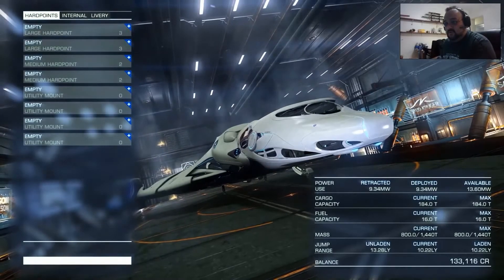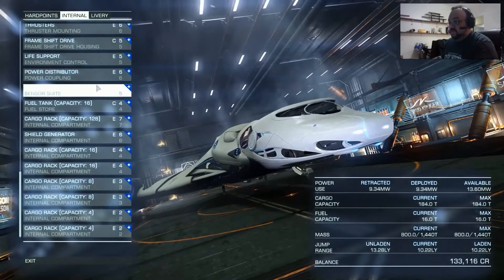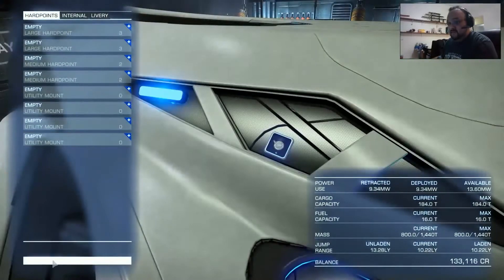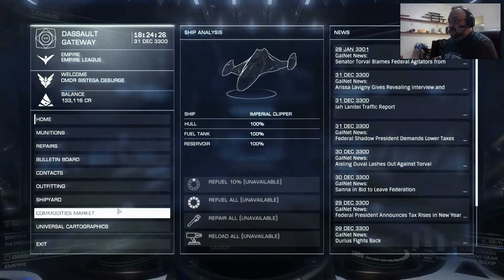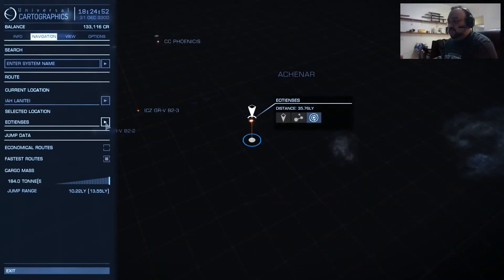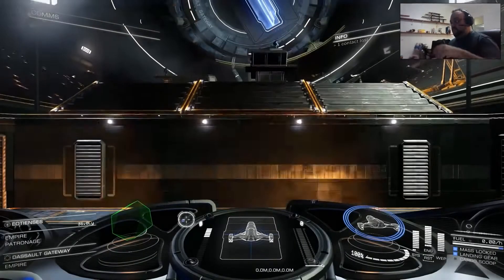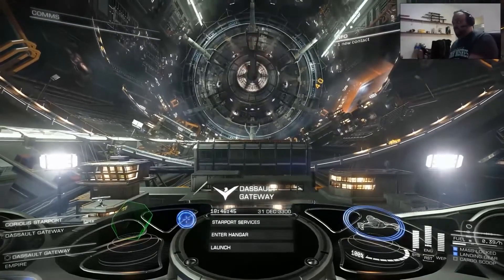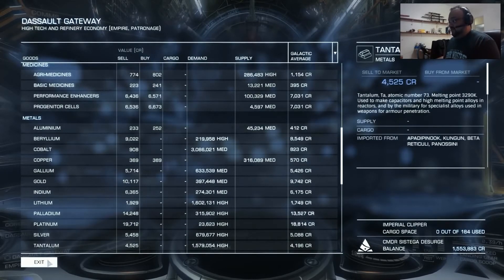Elite: Dangerous | Making Money | Imperial Clipper | Trade Route #2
Elite: Dangerous is a space adventure, trading, and combat simulator that is the fourth release in the Elite video game series. Piloting a spaceship, the player explores a realistic 1:1 scale open world galaxy based on the real Milky Way, with the gameplay being open-ended. The game is the first in the series to attempt to feature massively multiplayer gameplay, with players' actions affecting the narrative story of the game's persistent universe, while also retaining single player options.

This is the Trade Route No.2 and more to come.